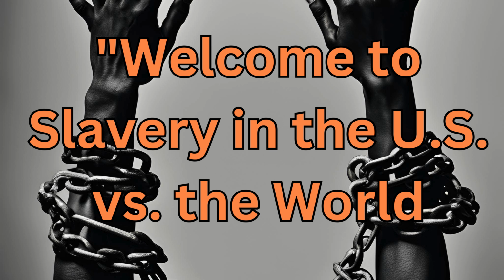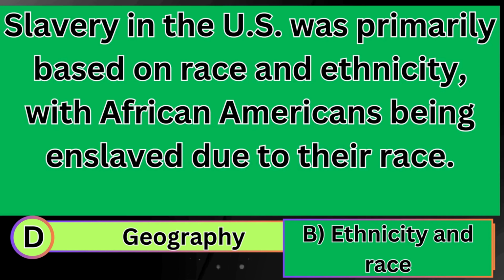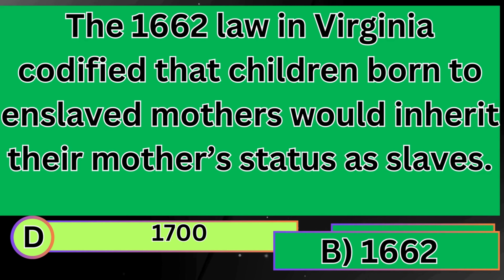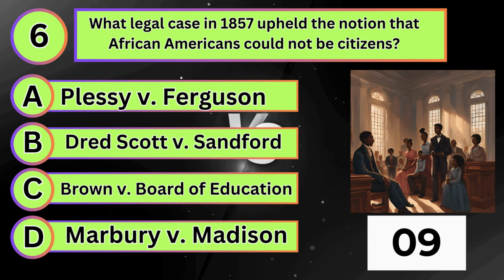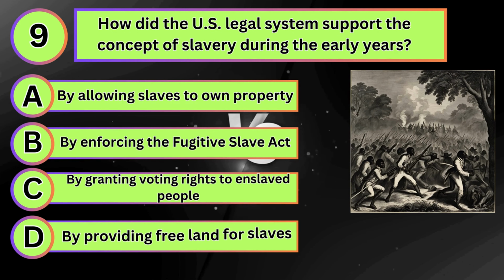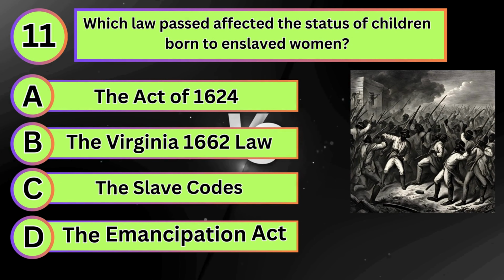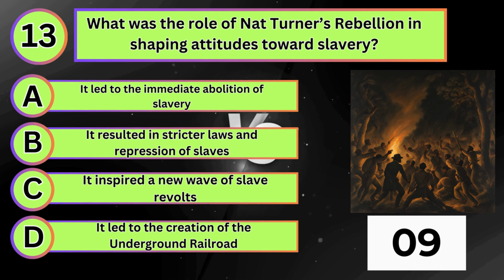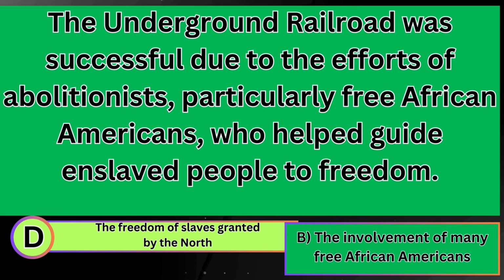Slavery in the U.S. vs. the World: A 15-Question Quiz on History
Test your knowledge with this 15-question quiz on the differences between slavery in the United States and slavery across the globe. Learn about key moments in history, including the racial basis of slavery, significant laws like the Virginia 1662 Law, and the unique challenges faced by enslaved people in the U.S. compared to other societies. Perfect for history buffs and those interested in African American history, slavery, and civil rights. Challenge yourself and expand your understanding of this dark chapter in history.